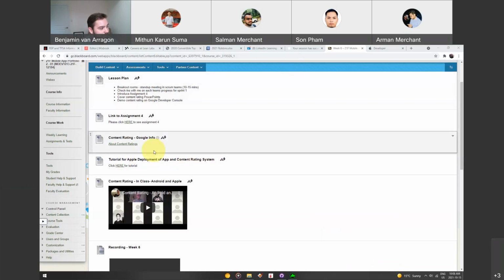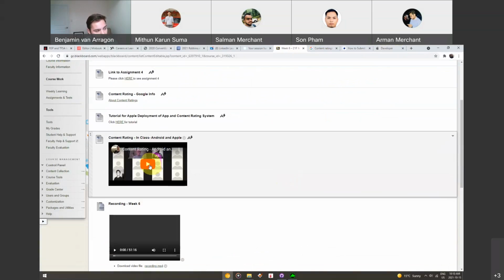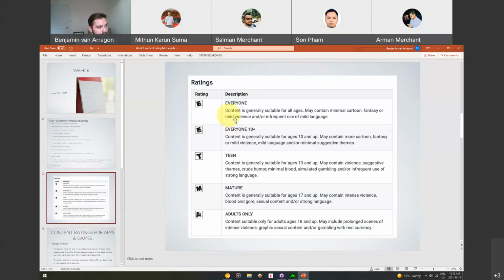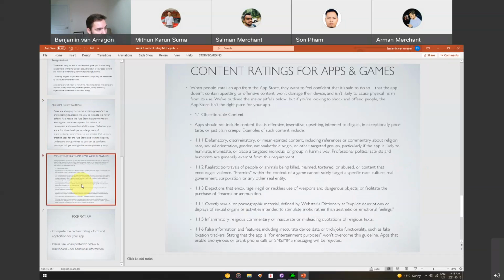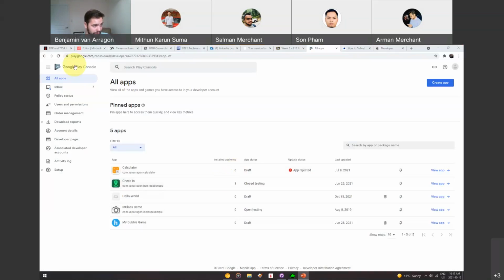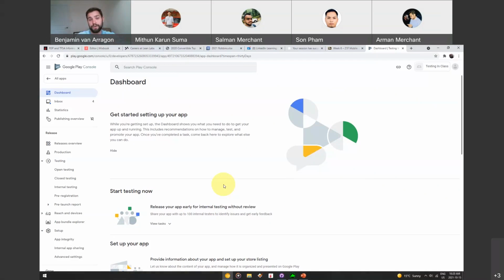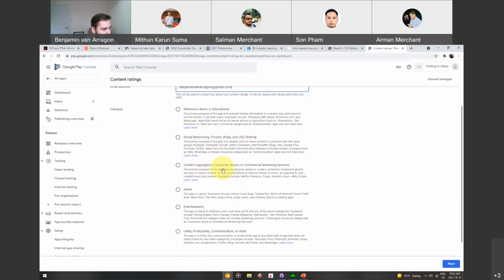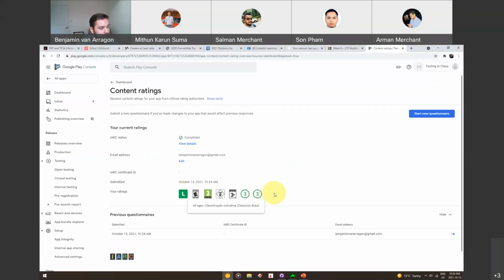Week 6 Part 2 Mobile App Portfolio 2 MDEV1013 - Content Rating